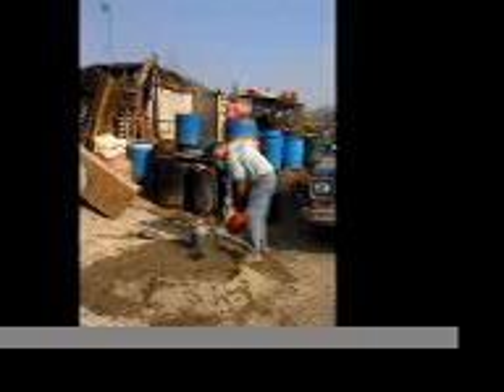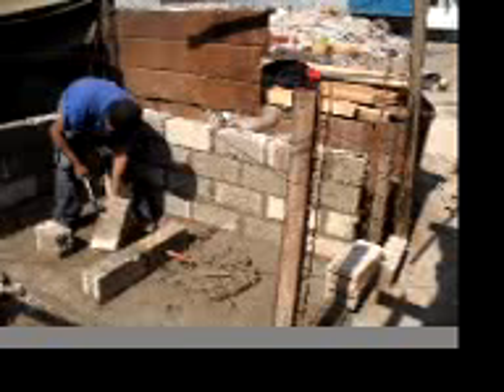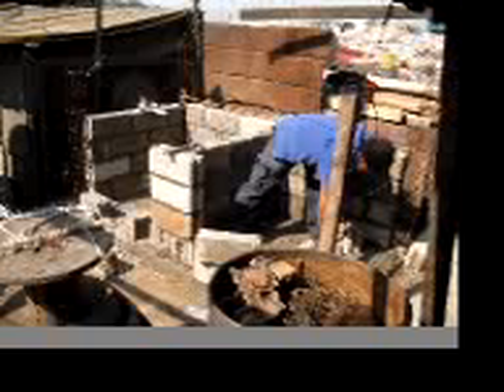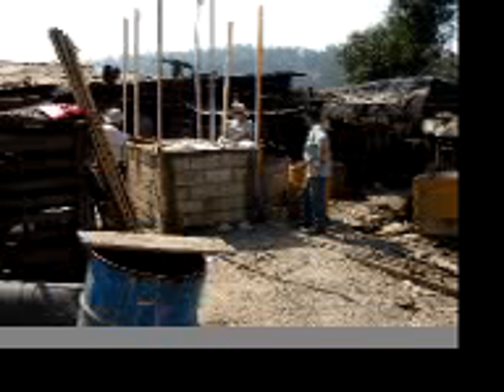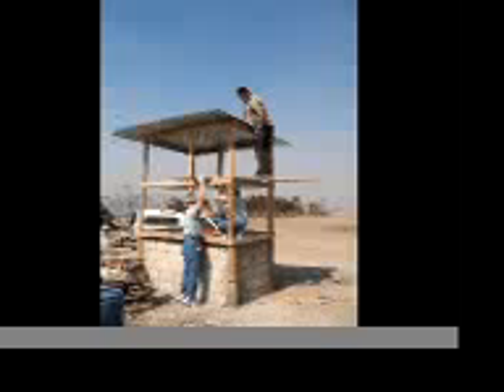composting ecosan toilet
video show how a urine diverting, dehydrating latrine was constructed in Mexico in 2006